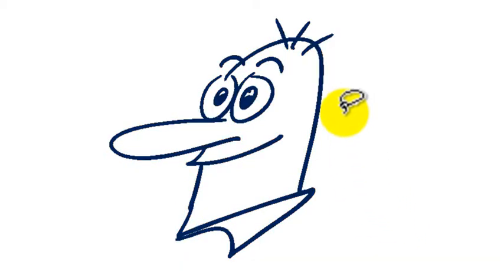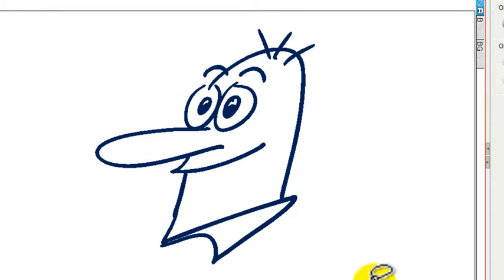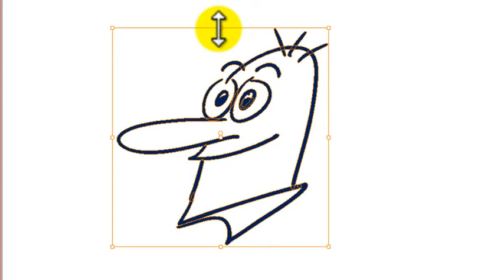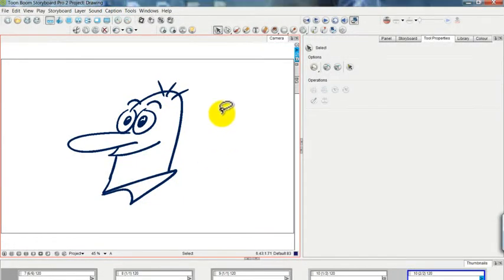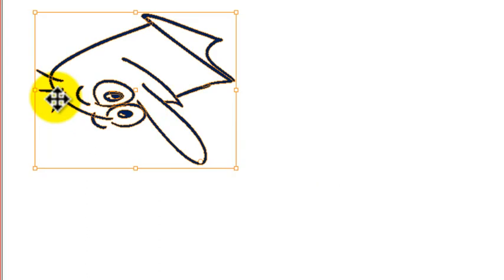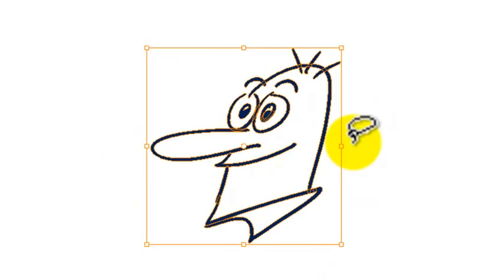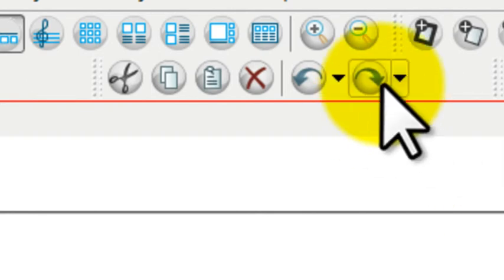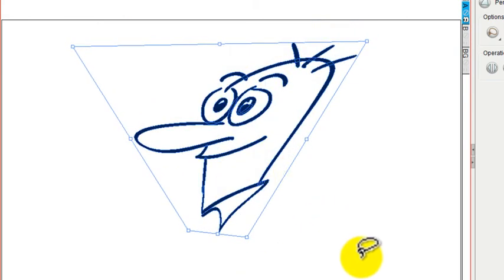2.7.Storyboarding Tutorials: Transforming the Artwork in Storyboard Pro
Drawing - Transforming the Artwork in Storyboard Pro